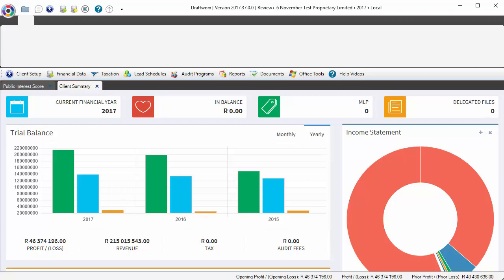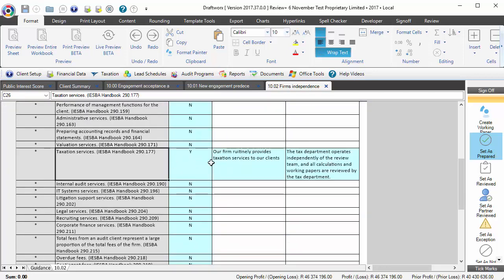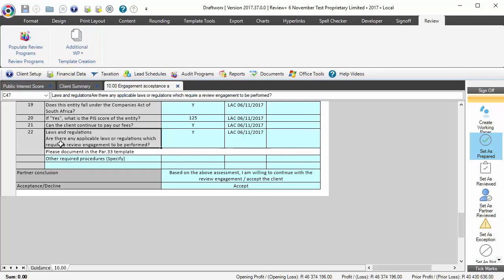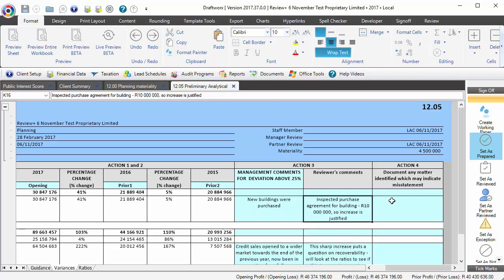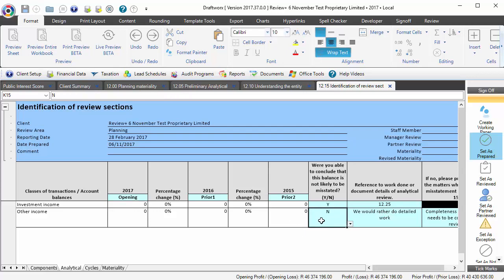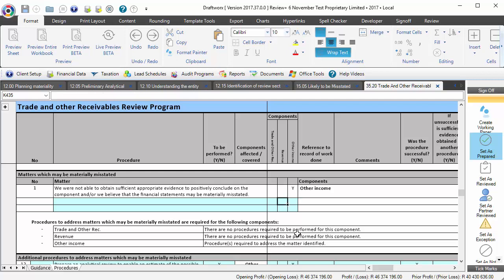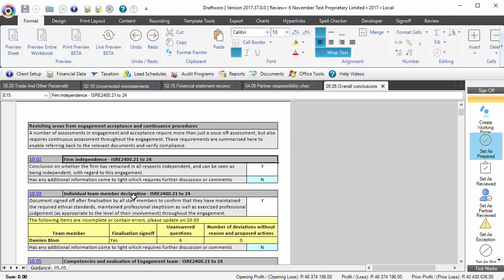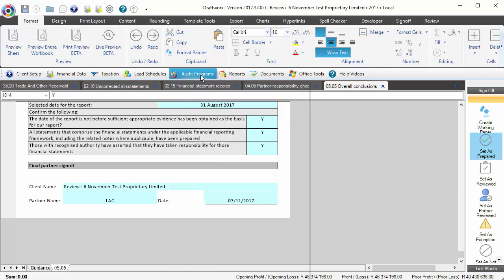Review+ Introduction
Introduction to our new Review+ methodology